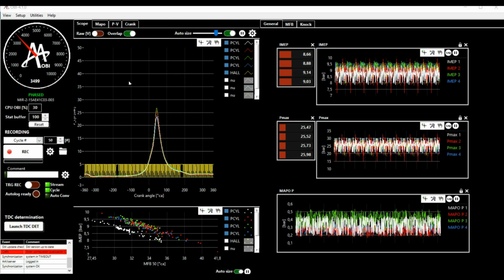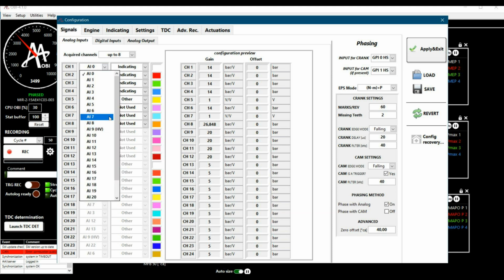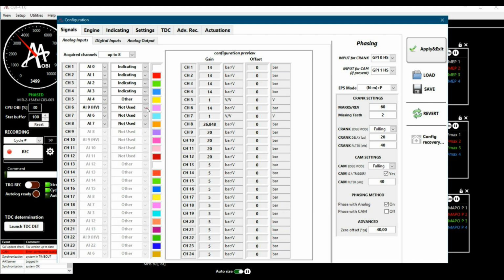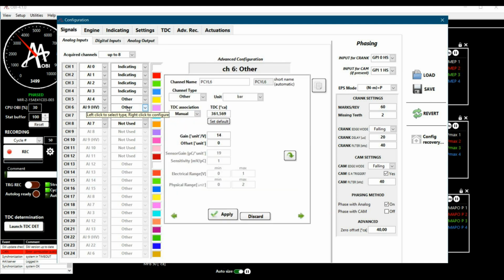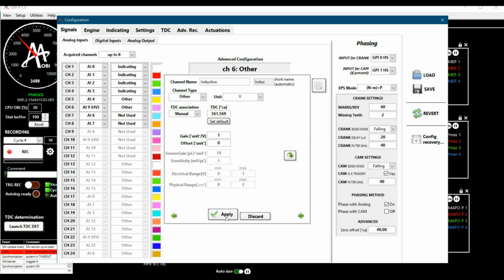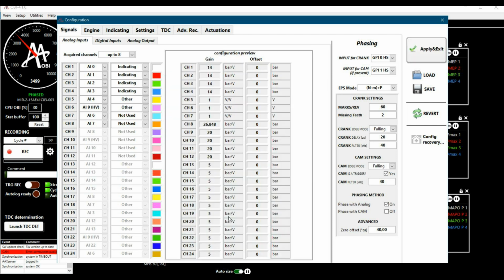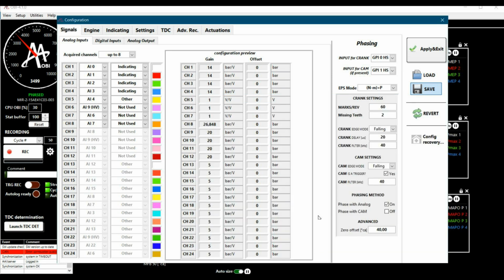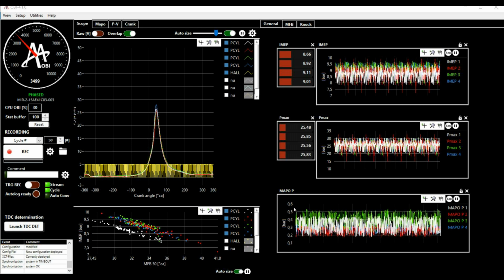OBI Tutorial #2: Configuration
How to configure your measurement setup